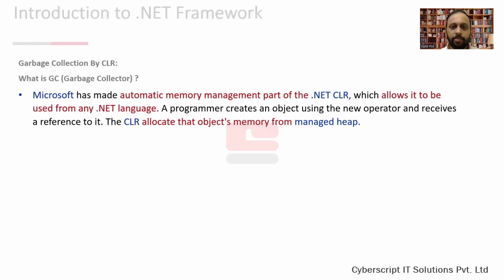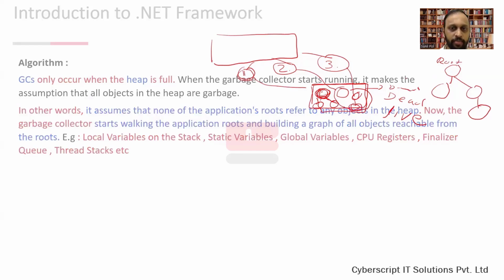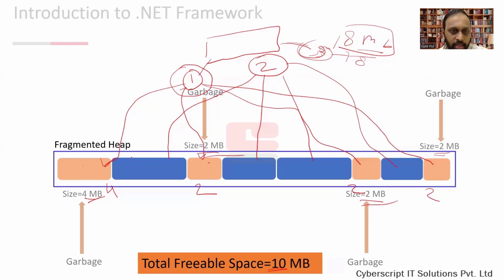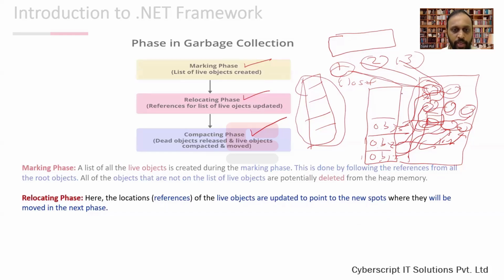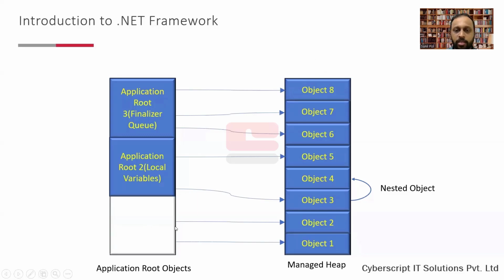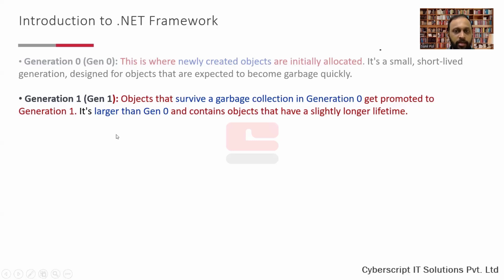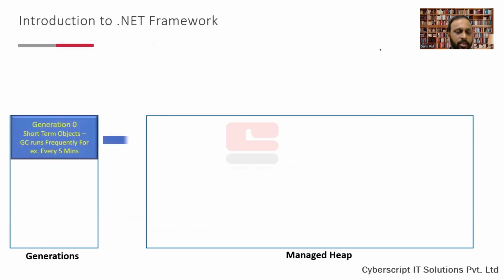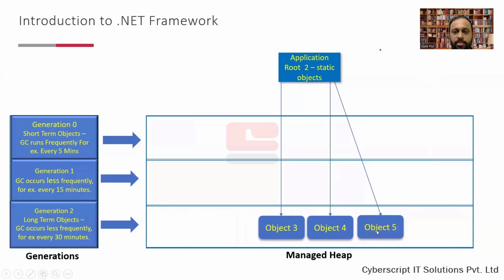In-Depth Understanding of Garbage Collection and Generations in C# | Animated Guide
Join us for a comprehensive exploration of garbage collection and generations in C# in this engaging animated tutorial! We’ll delve into what garbage collection is, how it works to manage memory automatically, and the significance of different generations in the garbage collection process. Understand the lifecycle of objects, how the .NET framework optimizes memory usage, and the impact of garbage collection on application performance. With visual animations, this video makes complex concepts easy to grasp, perfect for both beginners and experienced developers looking to deepen their understanding of memory management in C#.